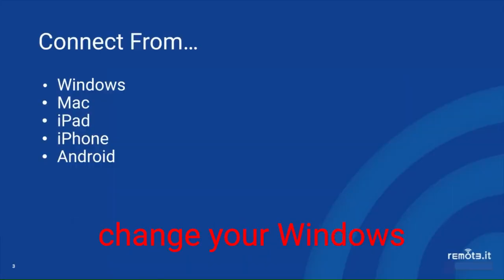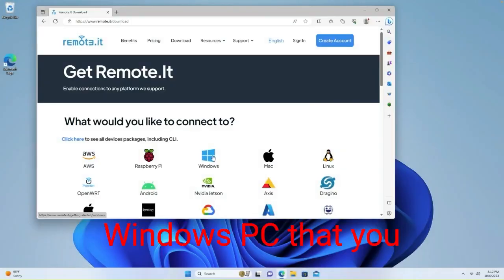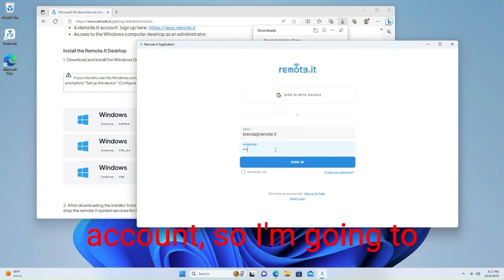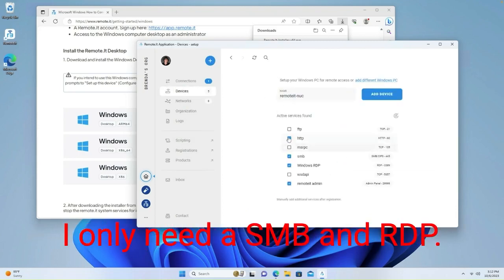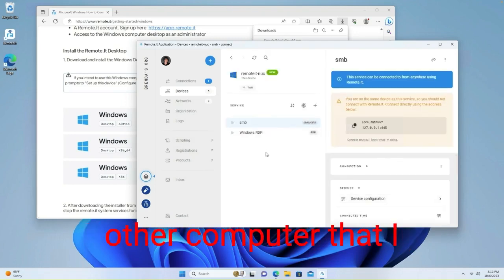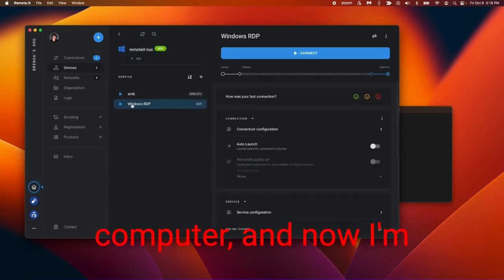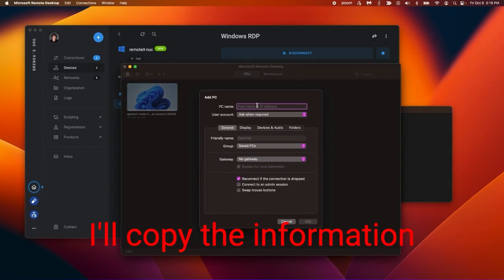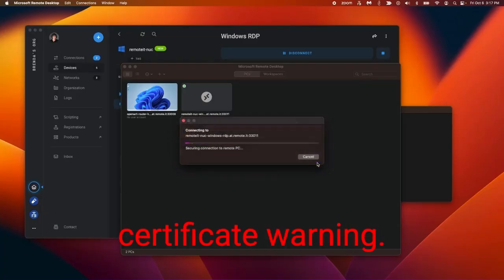Unlock Seamless Remote Access with Remote Desktop & Remote.It: Your Ultimate Guide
👋 Welcome to Your Ultimate Guide on Setting Up Remote Access with Remote Desktop & Remote.It!

🎥 About This Video:
Struggling with complex network configurations for remote access? Want a secure and straightforward way to connect to your computers from anywhere? You've come to the right place! This video tutorial walks you through the step-by-step process of setting up Remote Desktop and Remote.It for seamless and secure remote access.

🔑 What You'll Learn:

    How to enable Remote Desktop on your target Windows PC
    Installing and configuring Remote.It for hassle-free network management
    Initiating a secure connection from your remote computer
    Tips for cross-platform access including Mac, Linux, and IoT devices
    Best practices for maintaining a secure and reliable remote connection

📋 Timestamps:

00:00 Introduction
00:10 Prerequisites for Remote Desktop
00:23 Before beginning on your target computer
00:34 Install Remote.It application on target computer
00:46 Login or register a new free account
00:55 Register Device and Services
01:23 Setting up Remote.It application on emote computer
01:42 Using your Remote Desktop Client
02:04 Connection successful

🌐 Why Choose Remote.It?
Remote.It's Zero Trust Network architecture ensures that your remote connections are secure and reliable. Say goodbye to complicated port forwarding and firewall settings, and hello to effortless remote access!

📖 Read Our Comprehensive Guide:
For a detailed written guide, check out our article: Unlock Seamless Remote Access with Remote Desktop & Remote.It: Your Ultimate Guide

If you found this video helpful, please give it a thumbs up, share it with anyone who could benefit, and don't forget to subscribe for more tutorials and tips on remote access solutions!